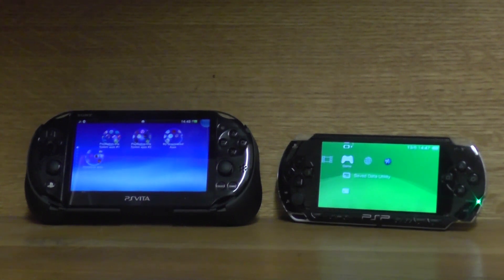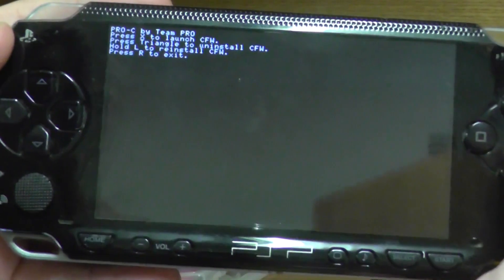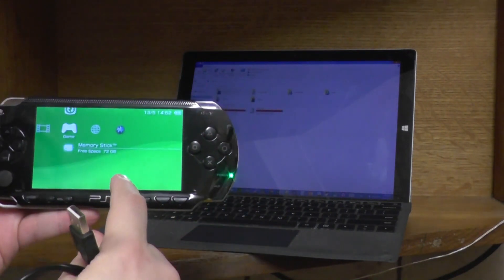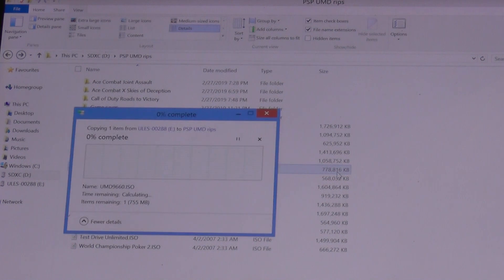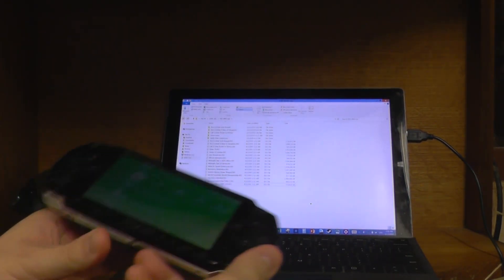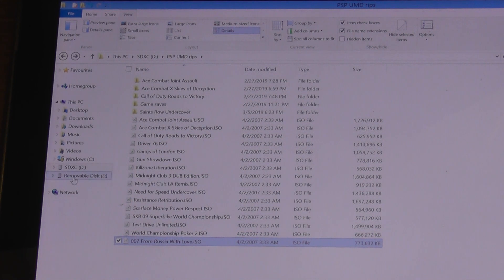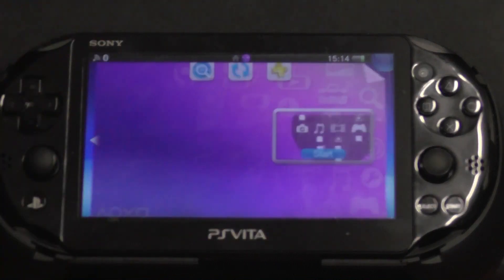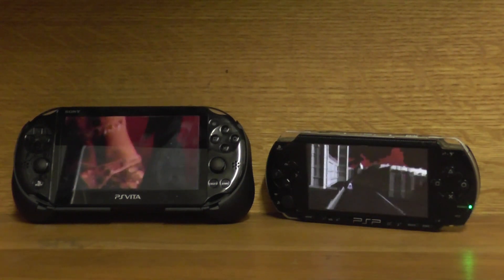How to play PlayStation Portable UMD games on your PS Vita.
I think one of the reasons the PlayStation Vita didn't take off very well was because it lacked a UMD drive to play physical PlayStation Portable games. With over 80 million PSPs sold worldwide, this no doubt alienated a large portion of potential Vita buyers. I mean, no physical backwards compatibility was initially my dealbeaker! Thankfully, thanks to the hacking community, it is now possible to backup your physical PSP games as ISO files which can then be emulated on your Vita. All you need is a PSP running custom firmware, a PC or Mac, and a PS Vita running h-encore and Adrenaline. In this demonstration, I'm using the PSP version of From Russia With Love as an example.

Once you have your PS Vita hacked, you'll want to install Adrenaline. Simply download the VPK file, copy it to your Vita and install it via VitaShell

Your Vita is now ready to play backups of your physical PSP collection.